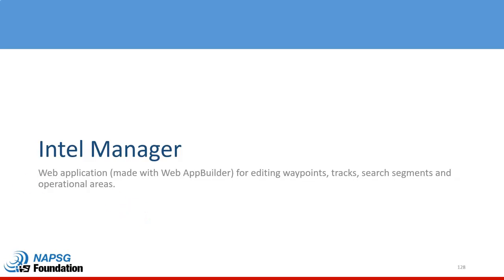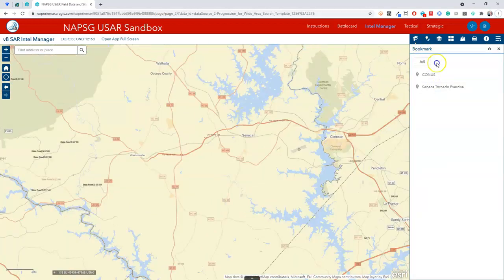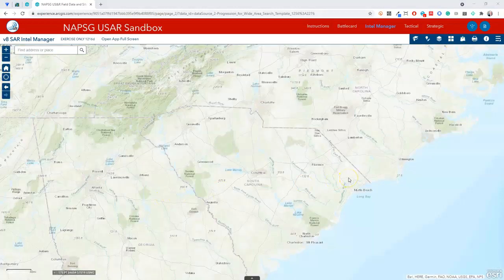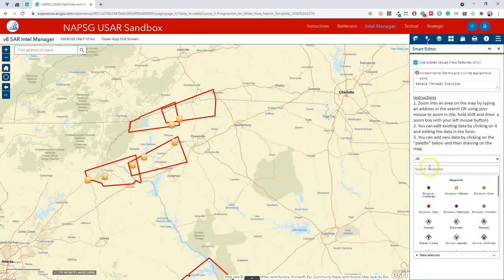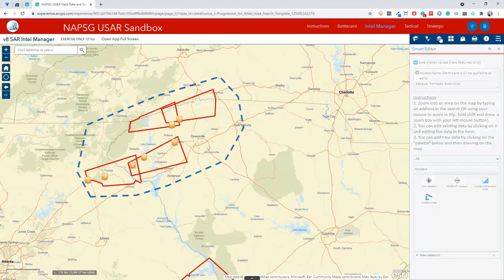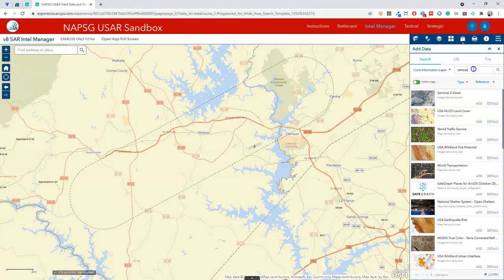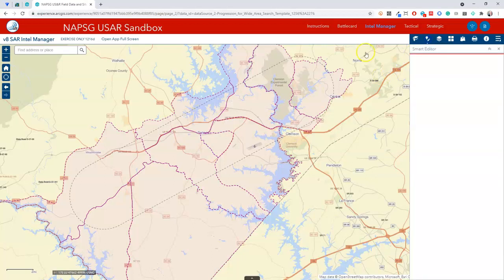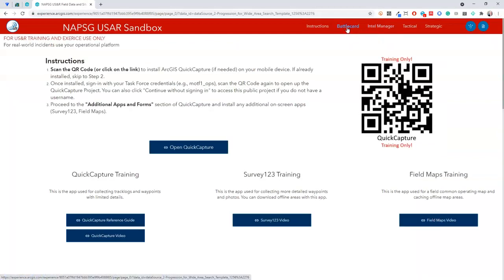Intro to the Intel Manager for Wide Area Search (2021)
This is an overview video for how to use the SAR Intel Manager using the NAPSG Foundation Sandbox. Your version of the tool may differ, but the basic concepts will remain the same.

For more information and access to our Sandbox, please see this